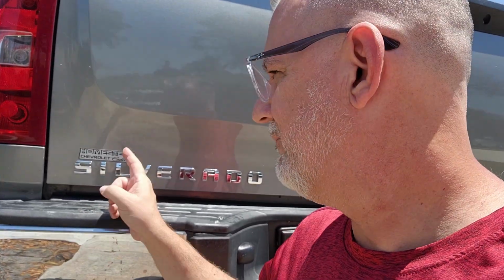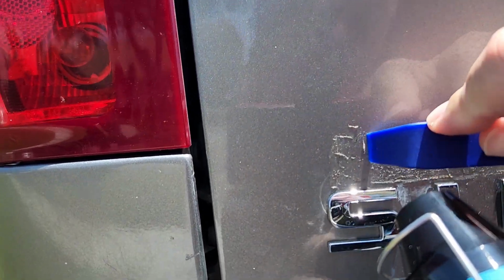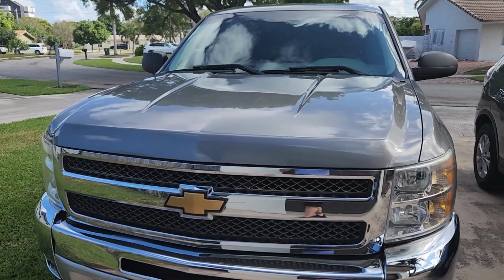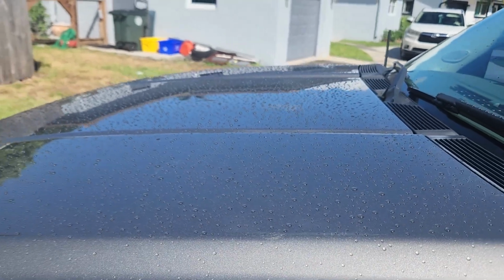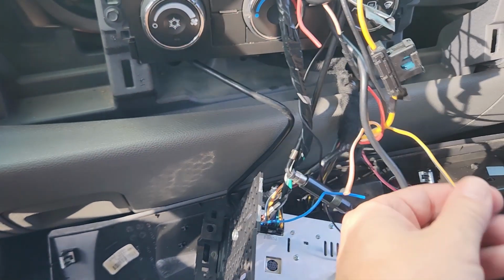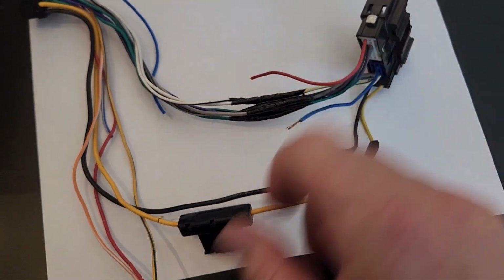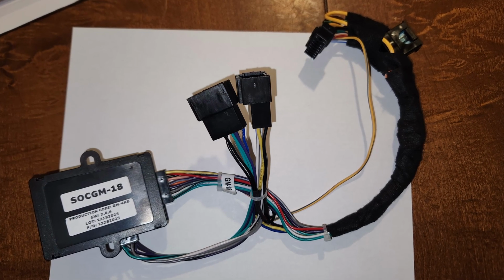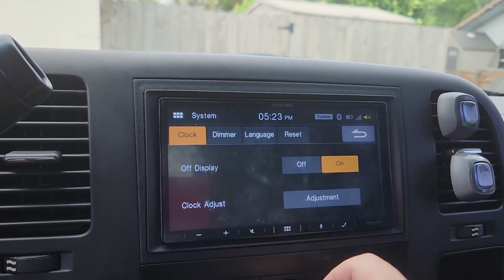Upgrade and Rewire Silverado Stereo With and Finally Protecting the Paint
I am not qualified to do any of these repairs bit I make it happen. Today I am working on my NNBS Silverado 07-13 Stereo install and get the paint right.

Trim Tool Kit
New aux harness
Solder Seal Wire Connectors
Heat Gun
How I tapped into the headlights
New Capri Ratchet